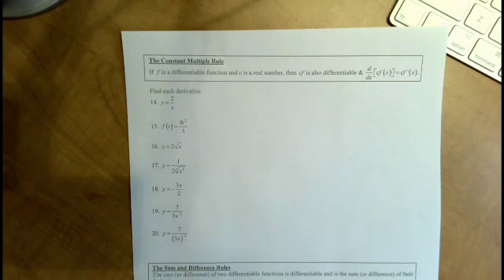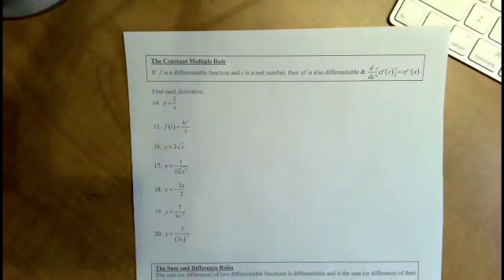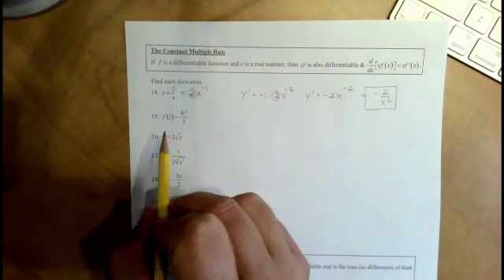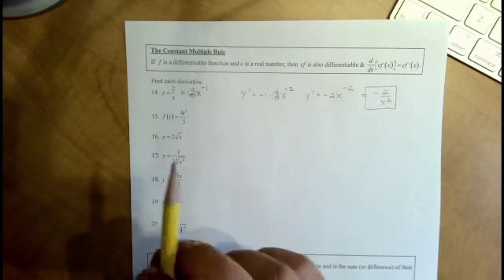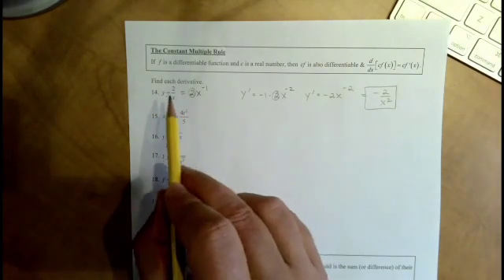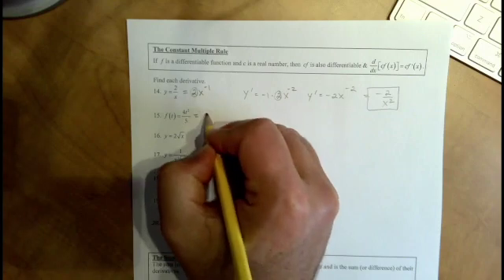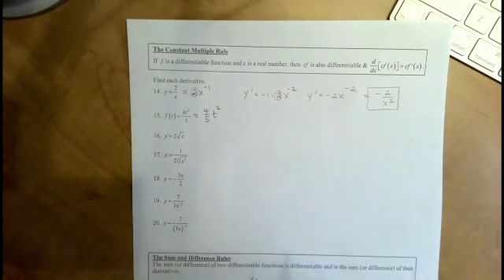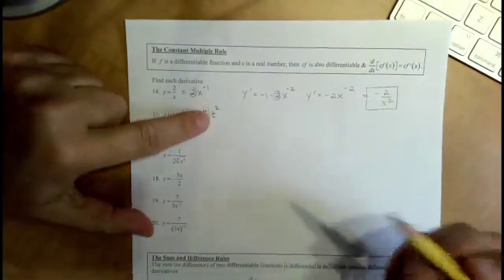MathCamp321: Constant Multiple Rule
In this video, I demonstrate how to implement the constant multiple rule for derivatives.